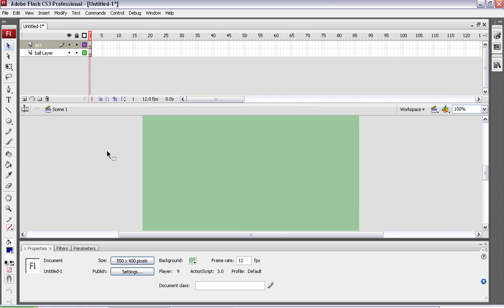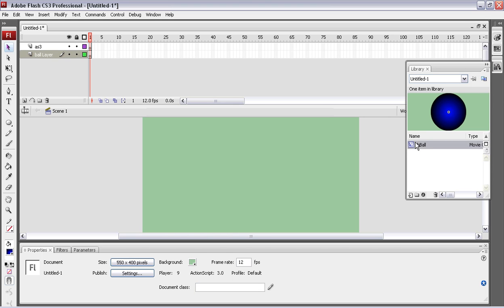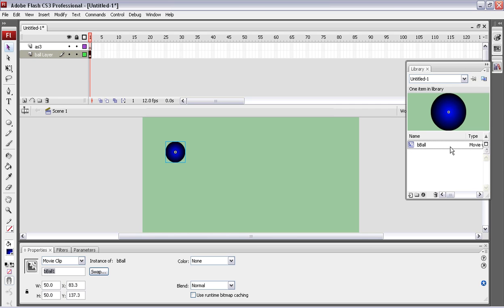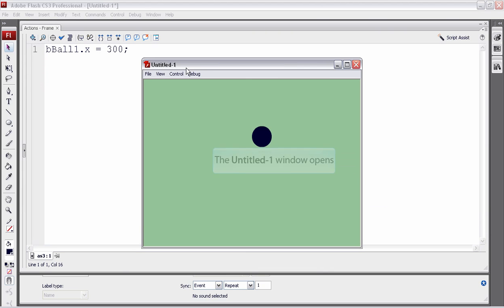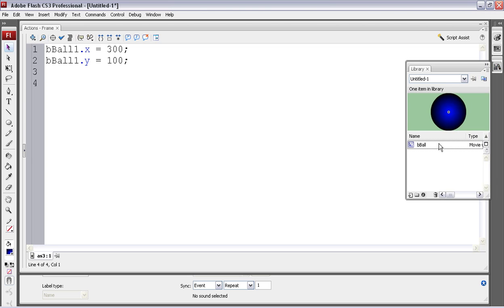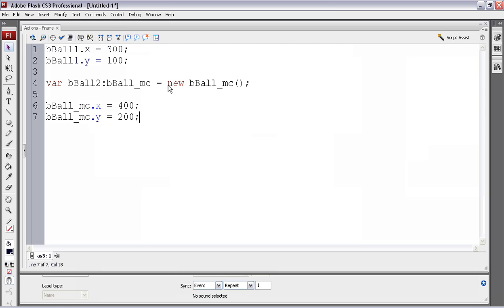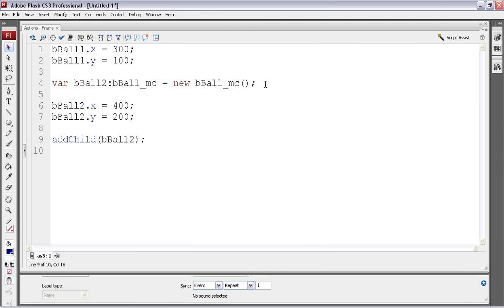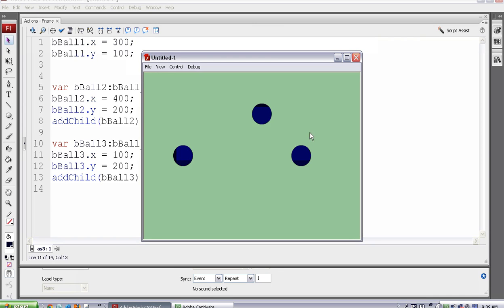FirstMovieClips.mp4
Simple MovieClip demonstration for Actionscript 3.0 in CS3.